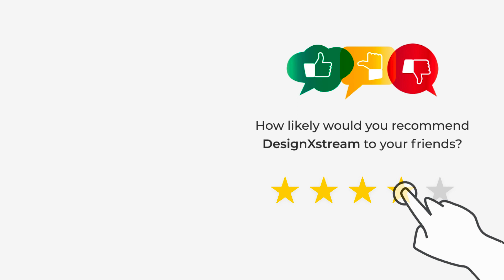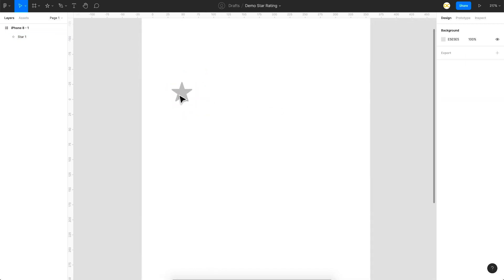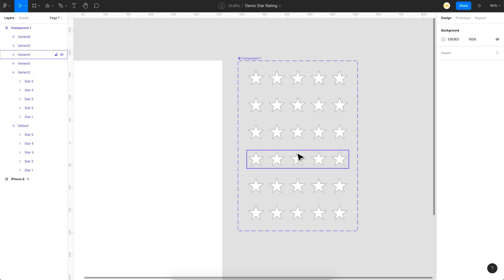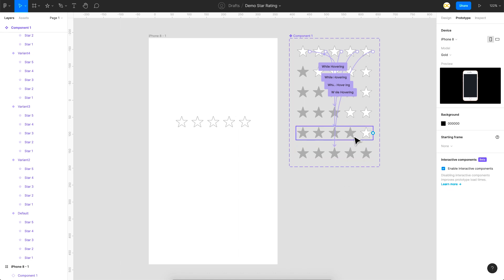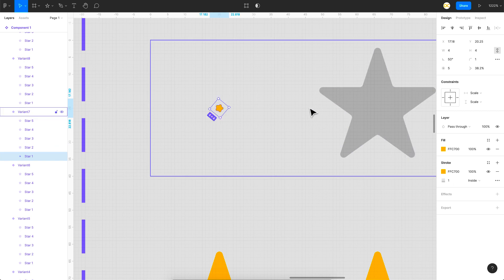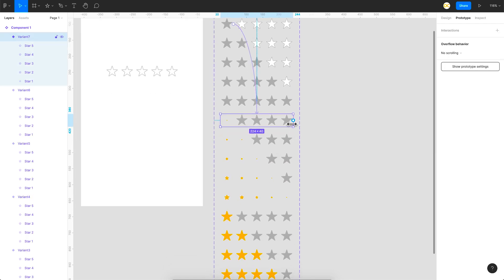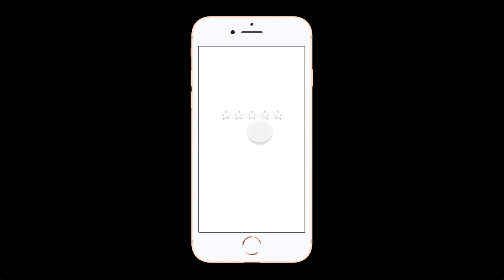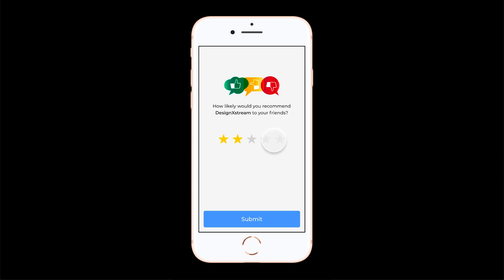Creating an Interactive Star Rating Animation in Figma | Using Interactive Components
How to Create an Interactive Star Rating Animation in Figma. In this video, I show you how to create a functional Star Rating Animation in Figma on a single frame using the Interactive components feature.

⏱️Timestamps:
0:00 - Intro
0:15 - Demo
0:42 - How to create?
7:00 - Final Output